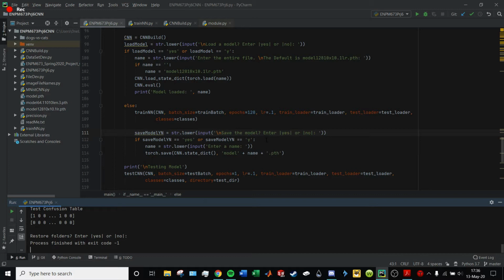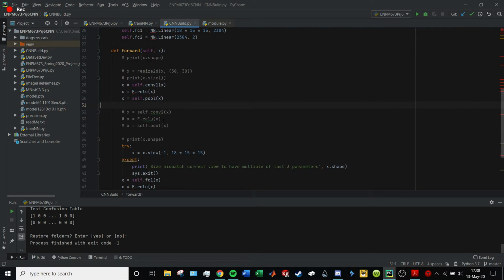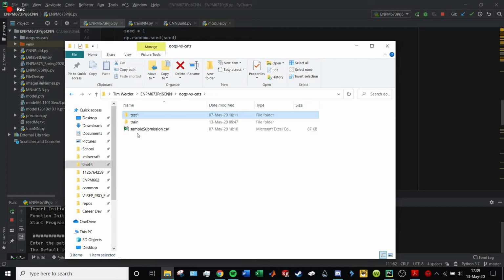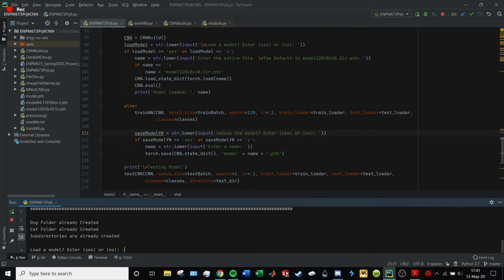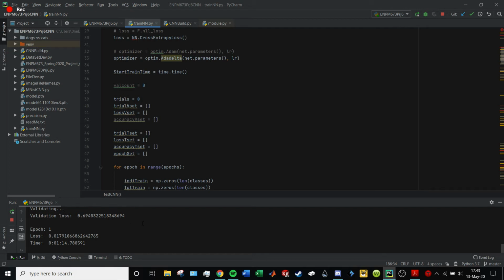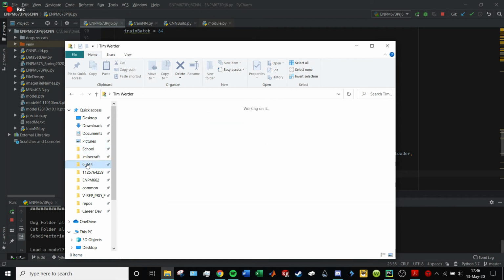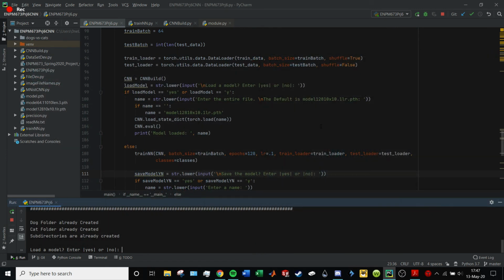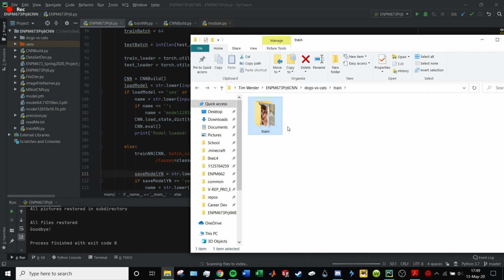ENPM 673 Convolutional Neural Network using Kaggle's dogs vs cats data set